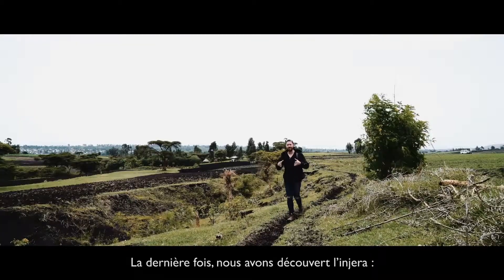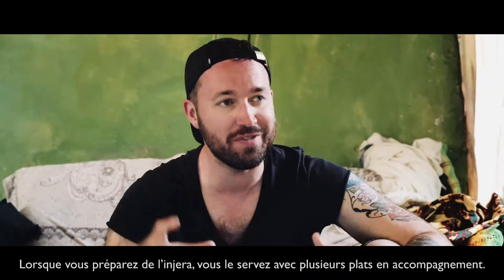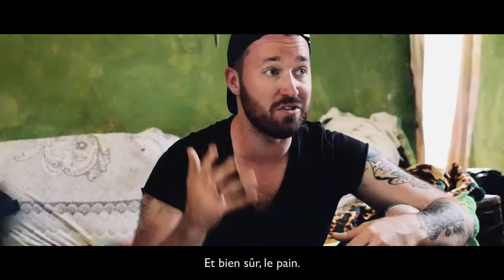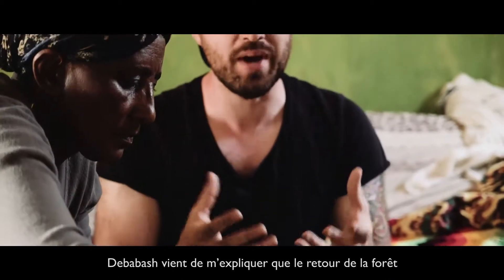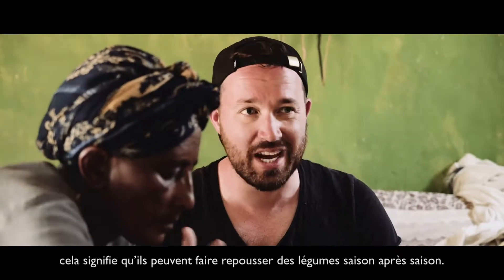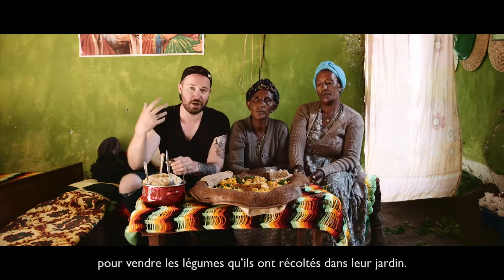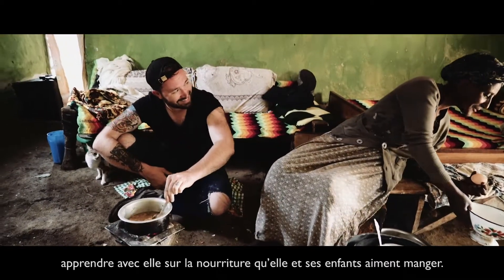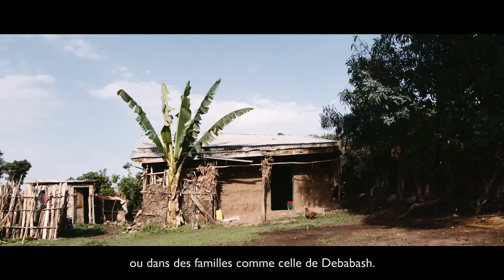Leçons apprises sur le déjeuner avec une super femme en Éthiopie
Attention: ne regardez pas si vous avez faim. Dans la saison 2, épisode 4, Dennis The Prescott déjeune avec Debabash pour lui apprendre à cuisiner des aliments cultivés dans son propre jardin. Cette super femme est plus qu’une mère, c’est aussi une entrepreneure et une garde forestière!